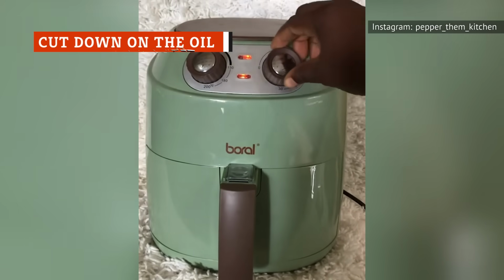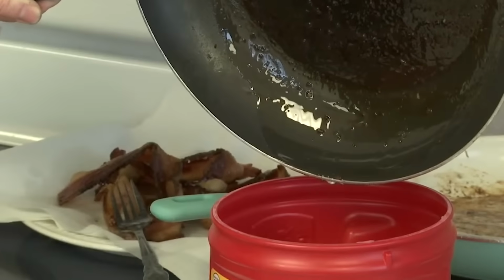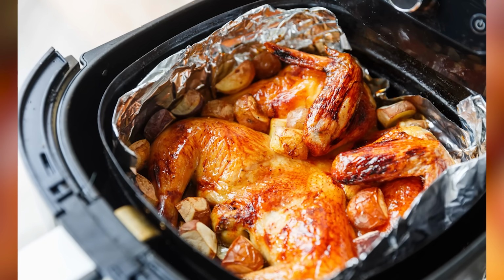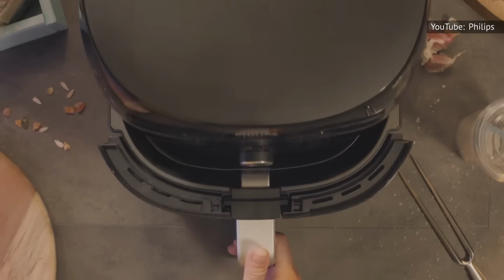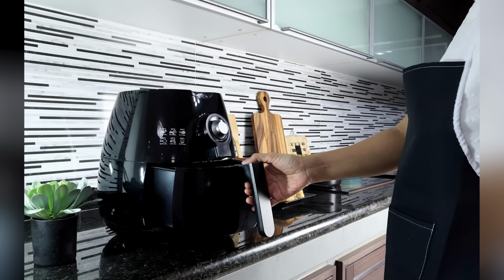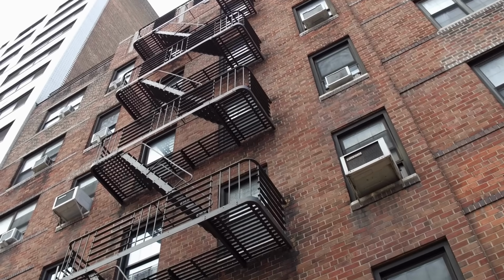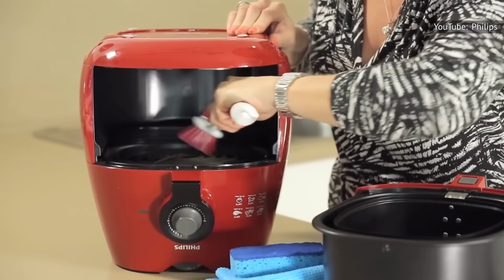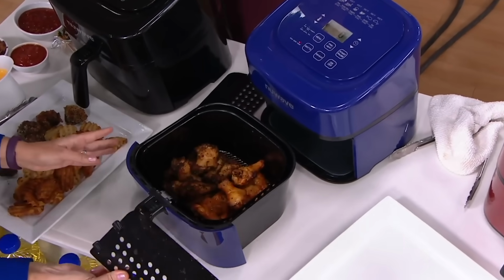What You Need To Know Before Using Your Air Fryer Again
Air fryers have been around for long enough now that the idea that they're just another kitchen gadget fad may finally be fading away. It seems as though they're here to stay, and as such, it's probably worth getting everything you can out of owning one if you have it taking up space on your kitchen counters.

Sure, you can cook up some frozen French fries in one, easy. You can make a batch of wings. But these versatile devices can do a lot more, too. For all the creative concoctions you can make with one, as well as how to take care of it, watch for what you need to know before using your air fryer again.

Cut down on the oil | 0:00
Less mess | 1:05
Becoming more popular | 2:00
Heat your leftovers | 2:51
Counter space | 3:27
Food can cook quickly | 4:13
Shake the basket | 4:58
Noisy | 5:37
Lower the temperature | 6:27
They can replace ovens | 6:59
Crispier with oil | 7:54
Clean it regularly | 8:35
Cook a whole chicken | 9:24
Use a meat thermometer | 9:46